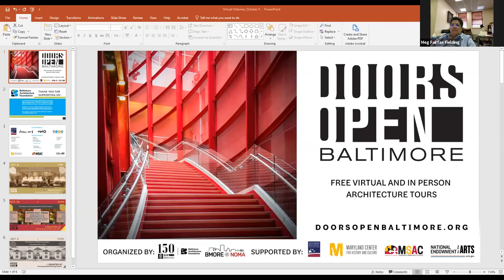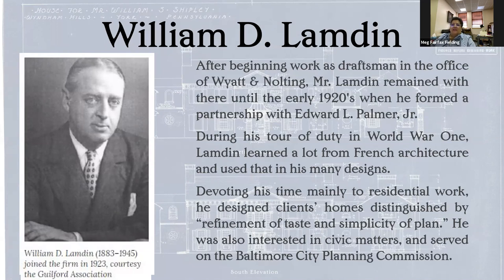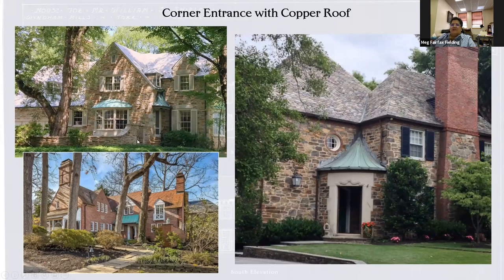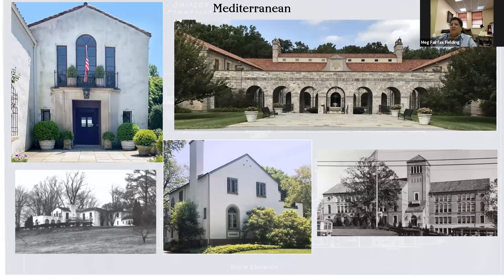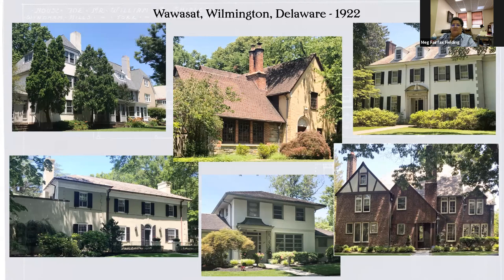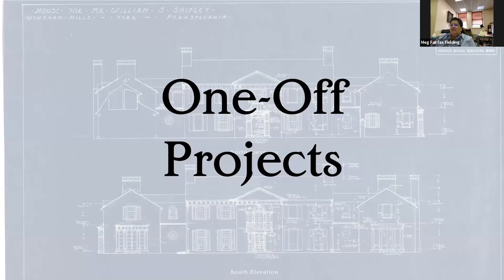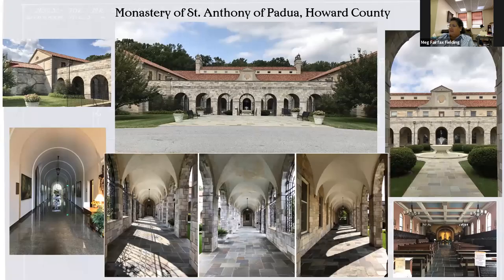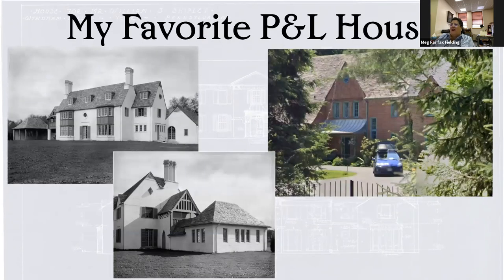The Works of Palmer & Lamdin: Classical with a Twist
Palmer & Lamdin, an architectural firm working mainly from the 1920’s to the 1940’s, designed some of the most interesting residences in Baltimore, characterized as “classical, with a twist.” Edward Palmer was one of the original architects for the Roland Park Company, but in 1917, went out on his own, acquired a partner, William Lamdin, and proceeded to design more than 300 properties in Baltimore, Delaware, Pennsylvania and North Carolina.

Meg Fairfax Fielding, a past president of the Baltimore Architecture Foundation, is presenting. She is doing a deep dive on Palmer & Lamdin for the Dead Architects Society and writes the blog Palmer and Lamdin Architects.